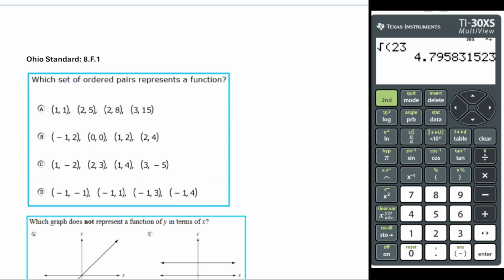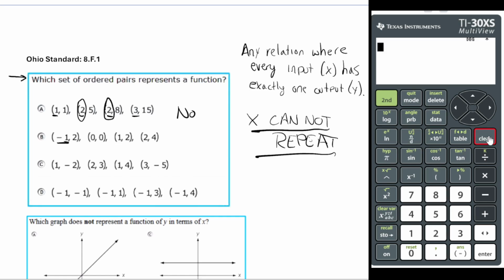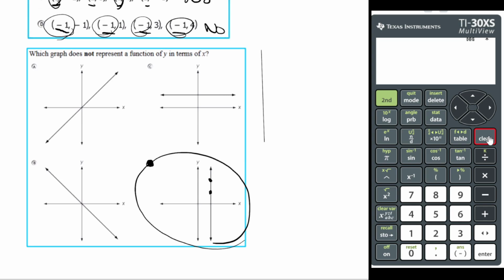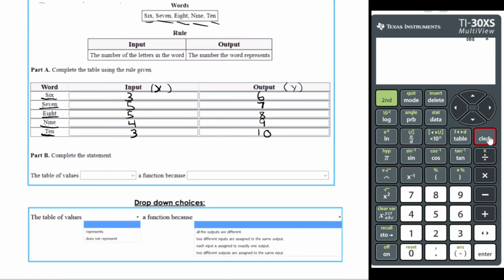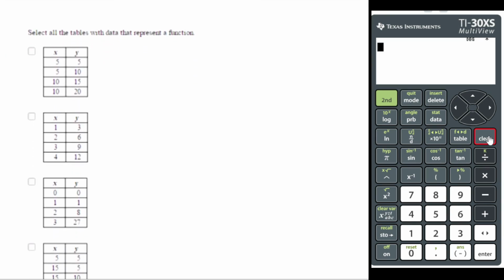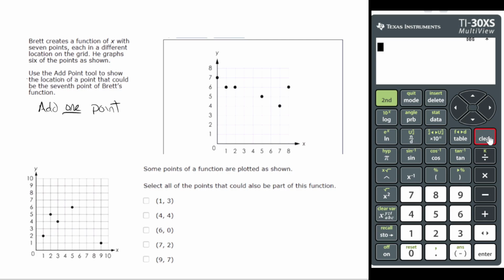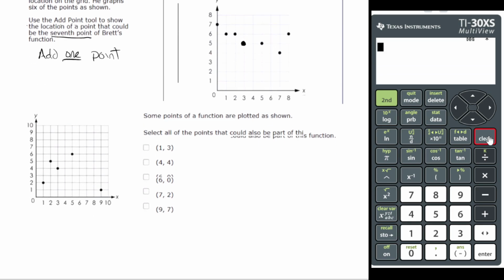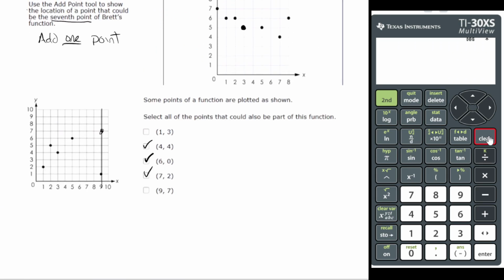Ohio State Test Review - Standard 8.F.1